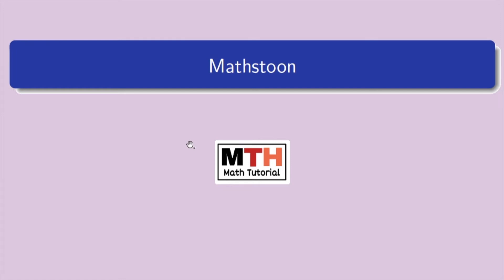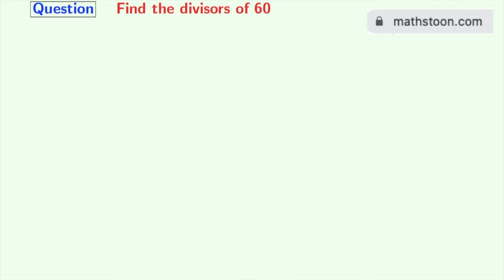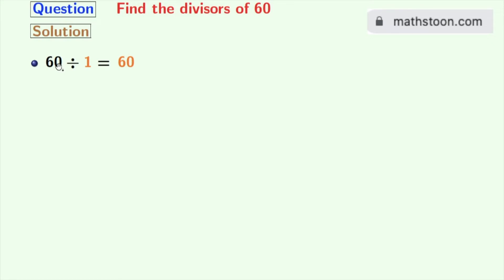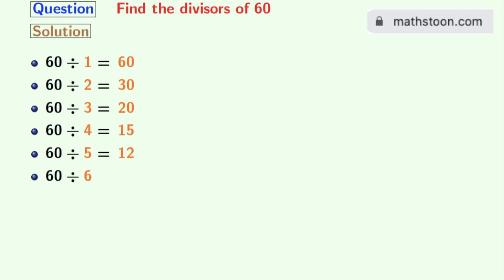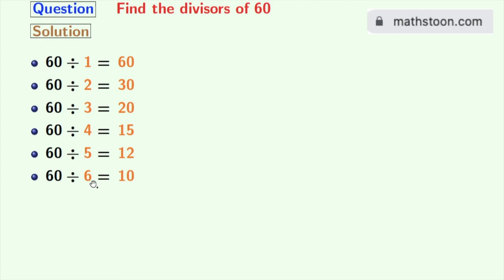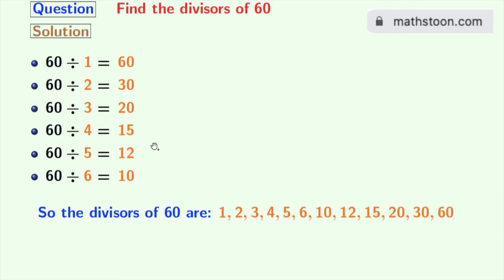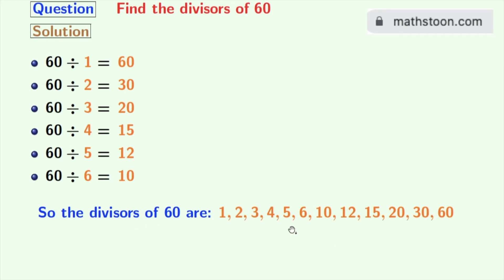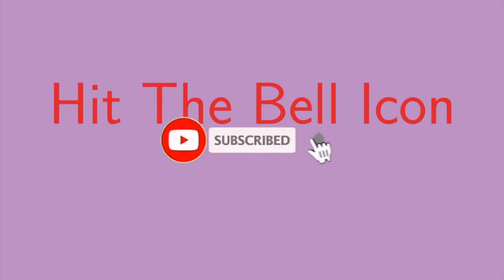Divisors of 60 | Number of divisors of 60 | Prime divisors of 60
Answer: The divisors of 60 are 1, 2, 3, 4, 5, 6, 10, 12, 15, 20, 30, and 60.
So the total number of divisors of 60 is twelve.

Answer: The prime divisors of 60 are 2, 3, and 5.

We post videos daily on youtube